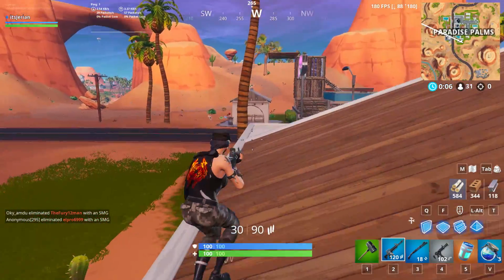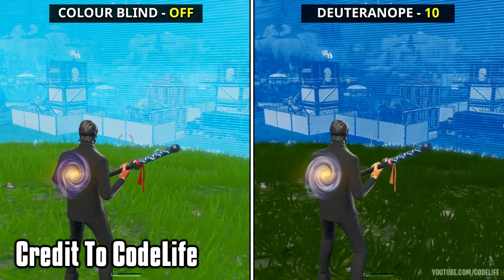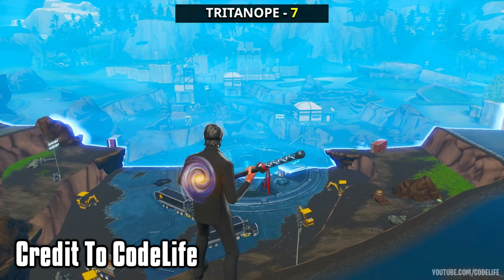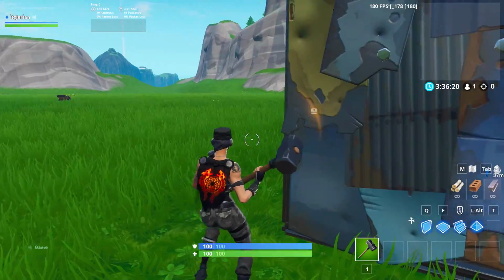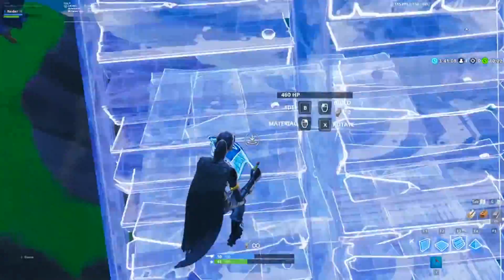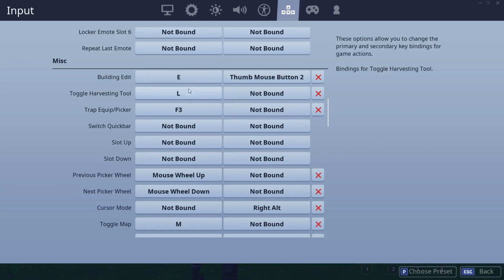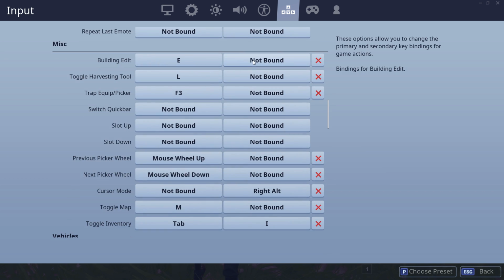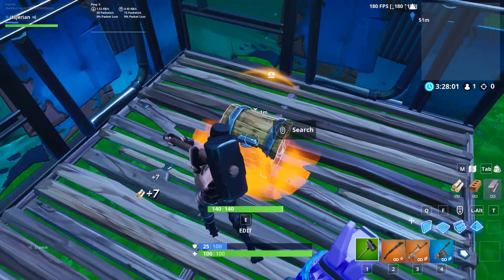Advanced Settings Guide For PC & Console - Fortnite Battle Royale (Season 9)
In this video, I cover six advanced settings that a ton of pro players have been using recently. These settings will definitely help you guys improve, win more games, and give you an advantage in game. The six settings I talk about are colorblind modes, visual sound effects, two edit keys, scroll wheel edit reset, scroll wheel pickup, and mutli-threaded optimization. A majority of pros are using colorblind modes (deuteranope or tritanope) in game to be able to see into the storm more easily. I talk about the recent change of visual sound effects that now allow you to use it (deaf mode) while also still having the normal game sound on. The two edit key setting was originally used by Raider464 to allow you to edit much quicker than using one edit key. I show what keybinds he uses, how to use the trick and give my opinion on it. Scroll wheel edit reset is an important trick that allows you to instantly reset edited structures by using your scroll wheel. I also show what keybinds to set and what settings to enable in order to use scroll wheel edit. Scroll wheel pickup is a smart way to pick up items now as their is a bug with picking up items and hold to swap, just make sure you have tap to search/interact on. Lastly, multi-threaded optimization can potentially boost your FPS in game and I talk about what it is and why it can help when turned on. Overall, these advanced settings are the best settings I can recommend or have been asked to talk about.

Song: Insane Hard Booming Trap Beat | Inspiring Hip Hop Instrumental | OZSOUND – Rising

My Peripherals:
Mouse: Logitech GPro Wireless
Mousepad: Zowie Divina G-SR-SE Blue
Keyboard: Ducky One 2 Mini (Cherry MX Silver Switches)
Headset: HyperX Cloud Alphas
Monitor: ViewSonic XG2402 24” 144Hz

Computer Specs:
CPU: Intel Core i7-8700
GPU: GeForce GTX 1070Ti
RAM: 8 GB Gskill NT Series
Motherboard: MSI B360I Gaming Pro AC Mini-ITX
Cooler: Cooler Master 212 Hyper Evo
Power Supply: EVGA 80 Plus Bronze 500W
1 x Western Digital 1 TB Hard Drive